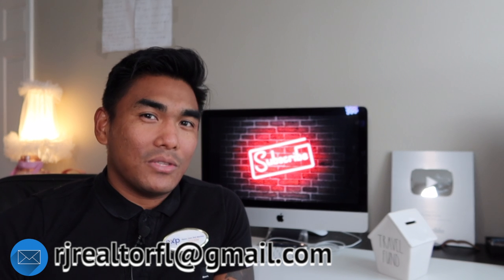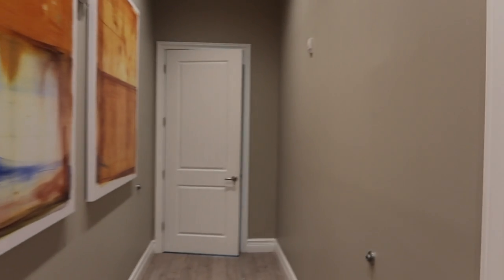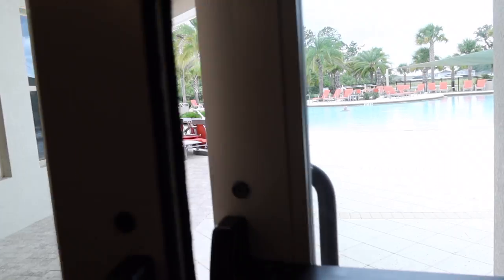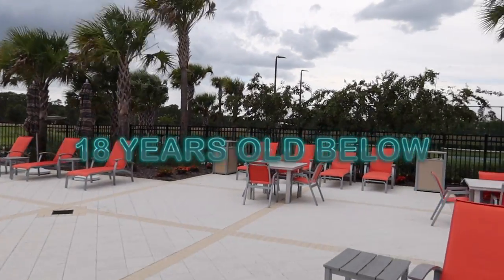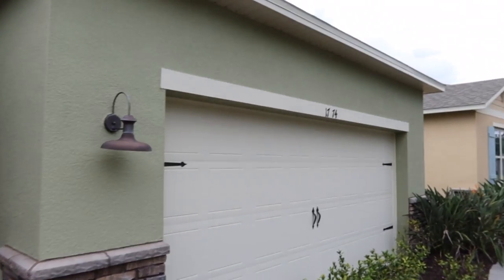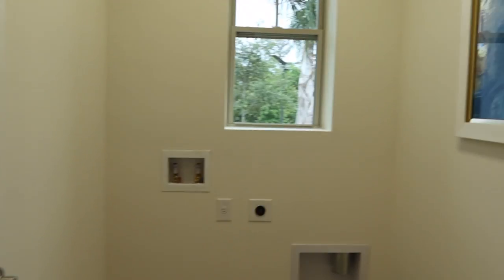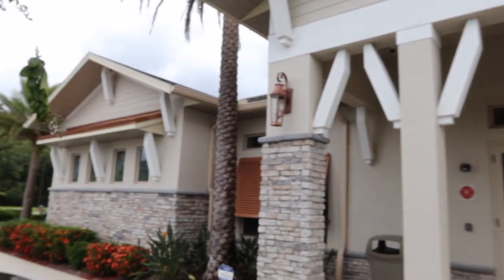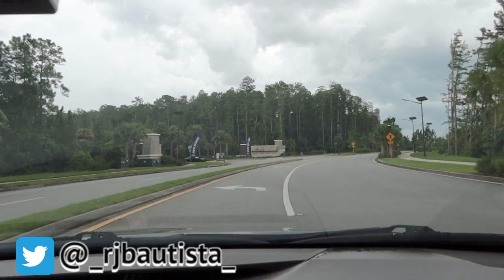🏡HOW TO FIND THE BEST 55+ COMMUNITY IN CENTRAL FLORIDA|D.R. HORTON FREEDOM (CLERMONT)|RESERVE NOW!☝